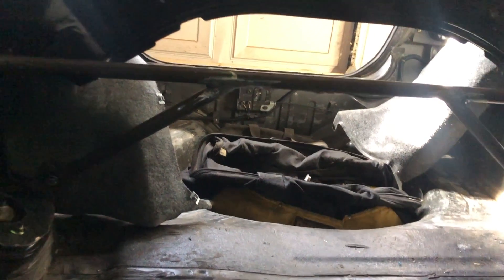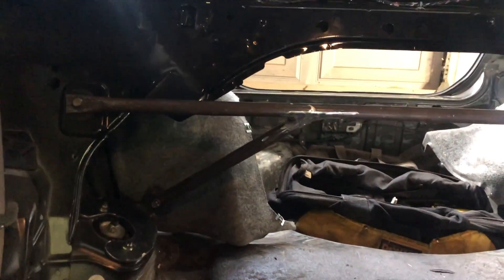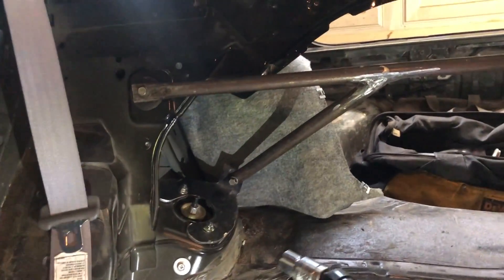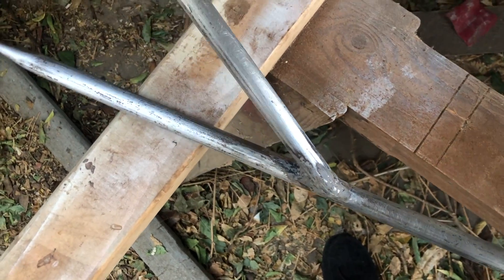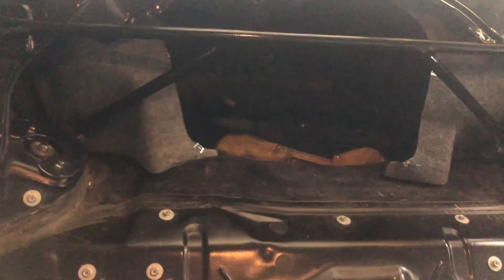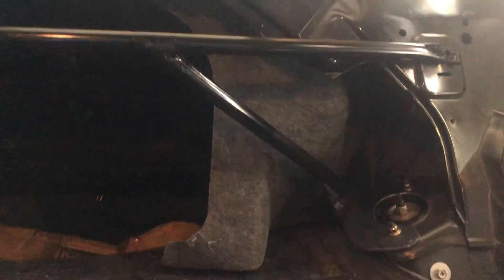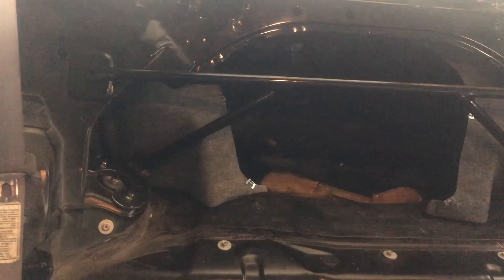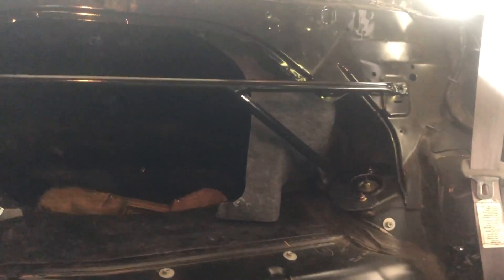Rear Strut bar part 4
Paint and finishing details before final installation of the bar. A review and assessment of the usefulness of a rear strut tower bar.